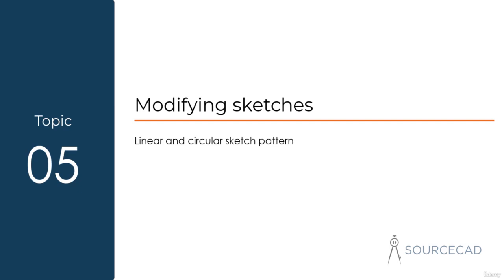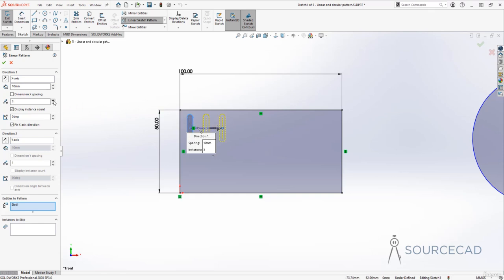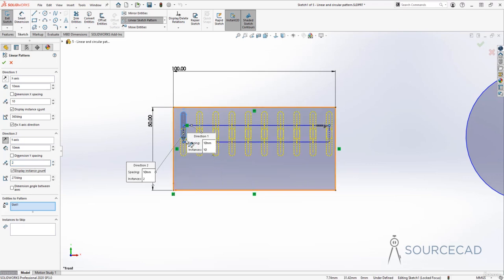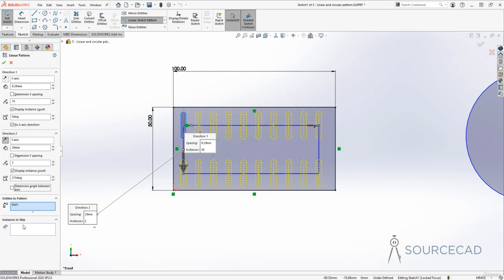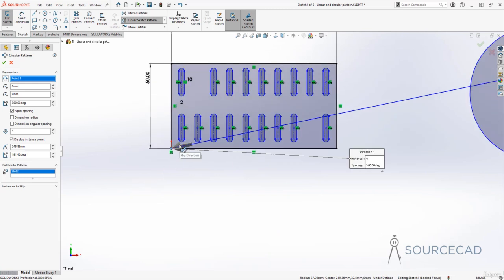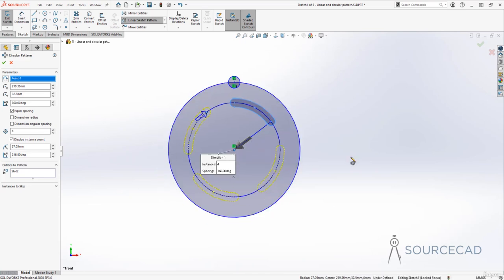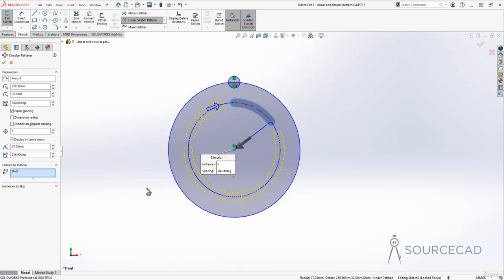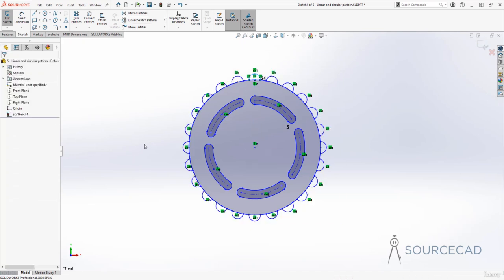005 Linear and circular sketch pattern